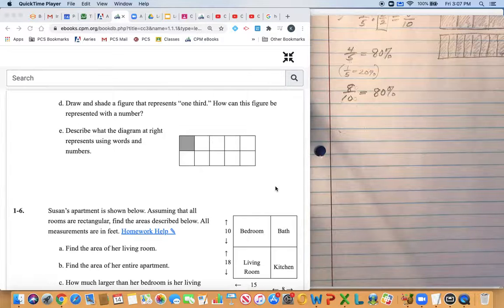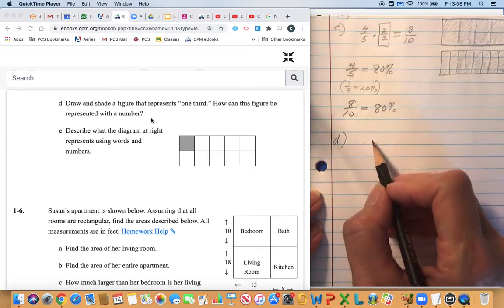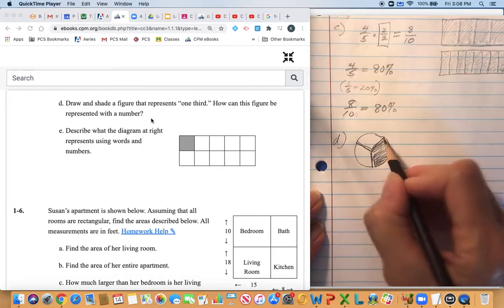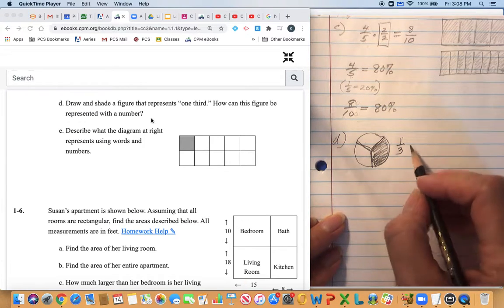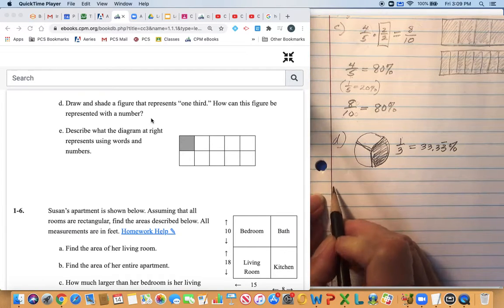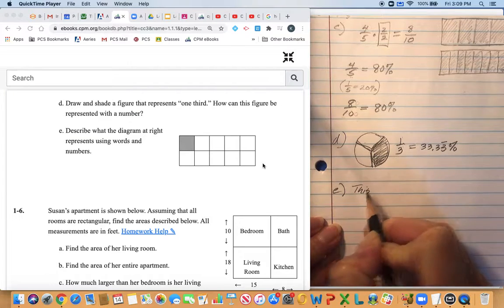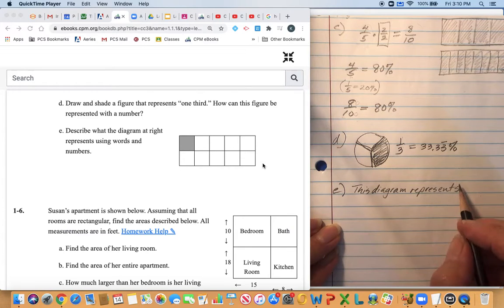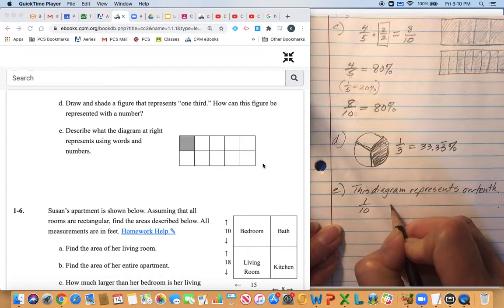Math 8, 1-5, d,e